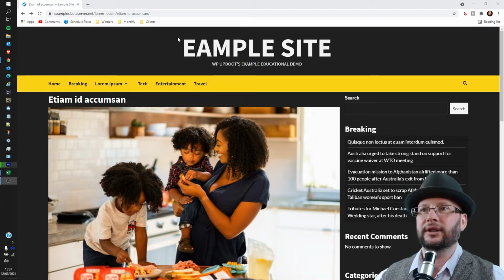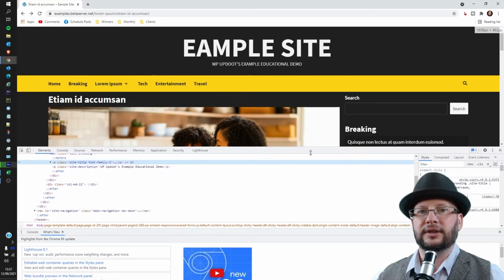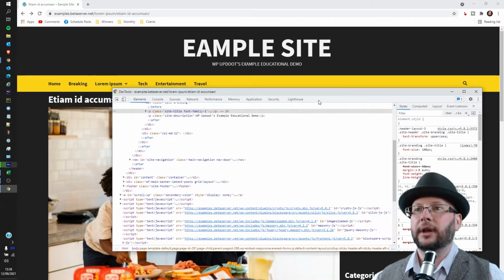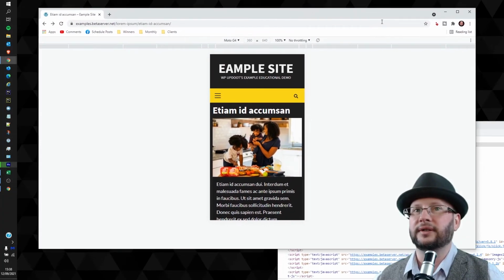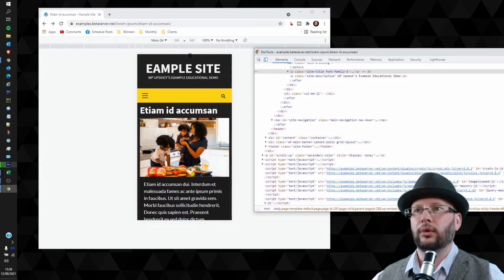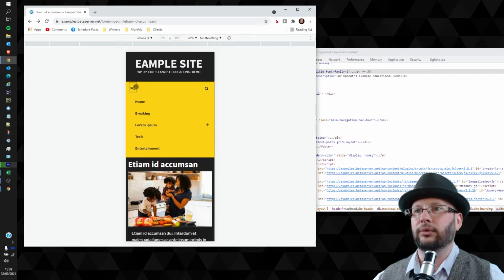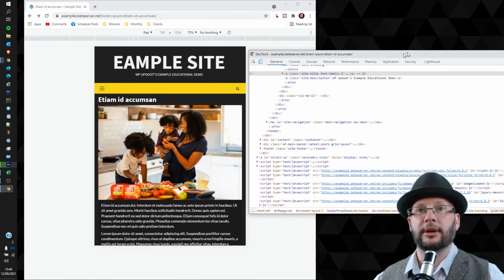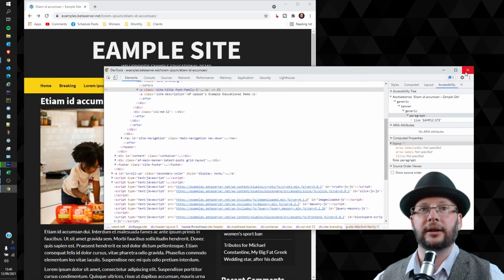Shortcut to test a WordPress Site on Tablet & Mobile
We’re going through how to shortcut testing how your WordPress Website will look on a Tablet (also works for Mobile) in the current version of WordPress.

QUICK LINKS:
00:00 Intro
00:37 Mobile / Tablet Testing Shortcut
03:00 More videos

It's called responsive because the layout responds to its environment - or with a website, the layout responds to the size of the viewing device.

The number of devices, platforms, and browser systems available for users to view websites grows every day, it seems.

Having a responsive layout in place accomplishes this goal and is an important design aspect for your website, particularly if a majority of website visitors are using handheld devices such as smartphones or tablets.

Responsive layouts are accomplished with a mix of grids and layouts that are flexible enough to respond to any size viewing environment.

As website visitors switch their viewing devices, or even flip their view from portrait to landscape, the layout automatically switches to accommodate the size - and this includes navigation menus, images, media, and content areas.

You can design a responsive layout a number of different ways, but most importantly, you want to make sure that you're using efficient techniques and tools and doing the job the right way.

The following list describes some great resources to start with for designing responsively - definitely check these out and consider them as potential starting points and tools to add to your web designer toolkit: If digging into responsive design practices is a little intimidating or something you'd like to put off for now, WordPress has a handful of plugins that will provide mobile layout for any website, regardless of whether it has a responsive layout in place.

ABOUT WORDPRESS